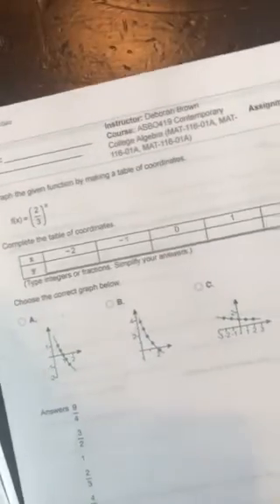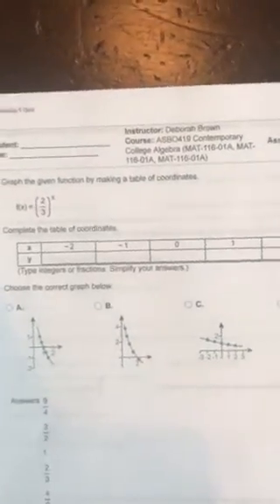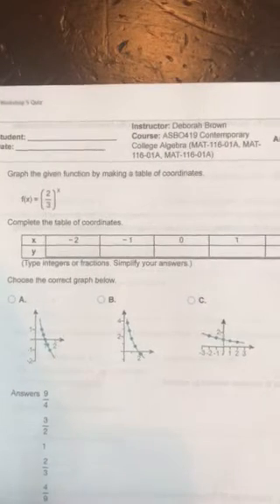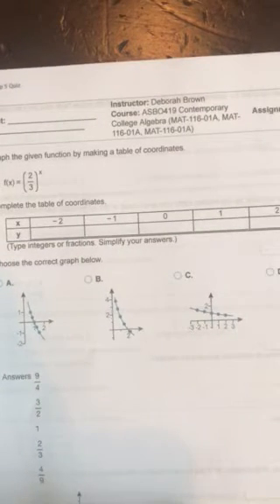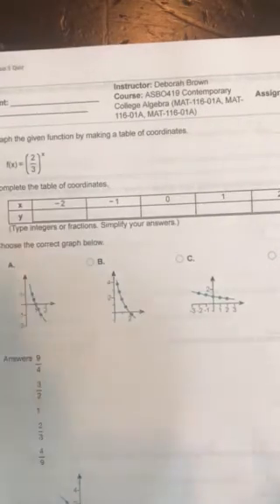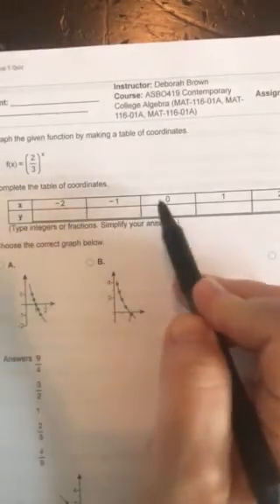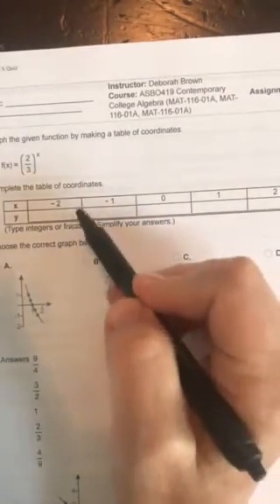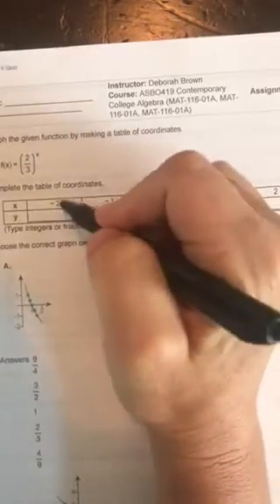IWU MAT 116 Workshop 5 Quiz help 1/3